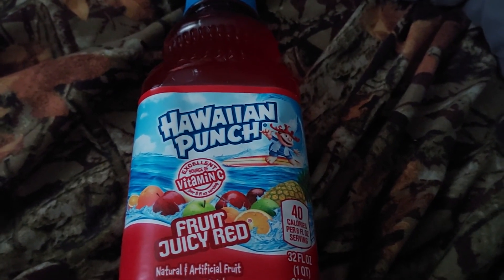Hawaiian Punch Fruit Juicy Red Sip N Review